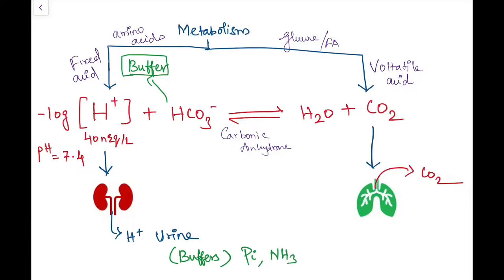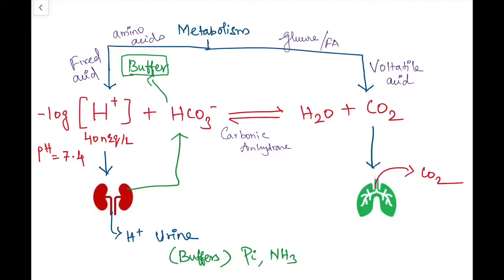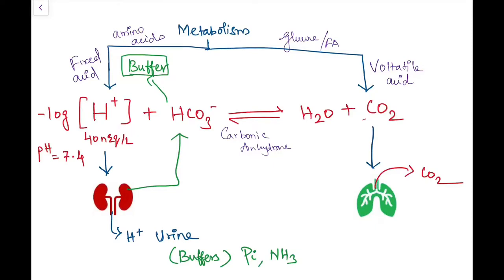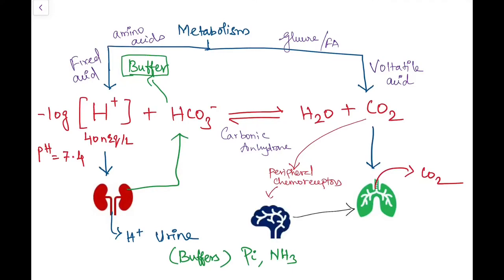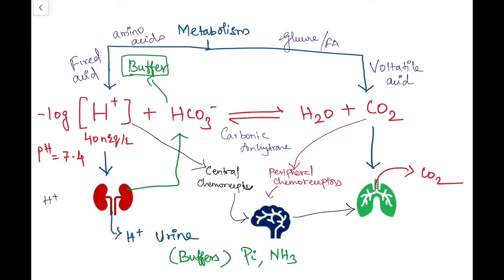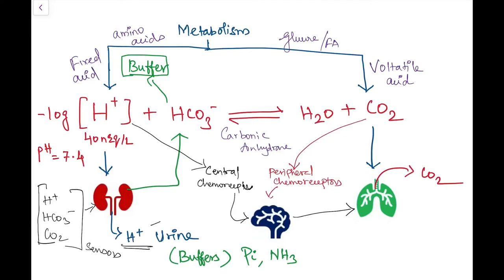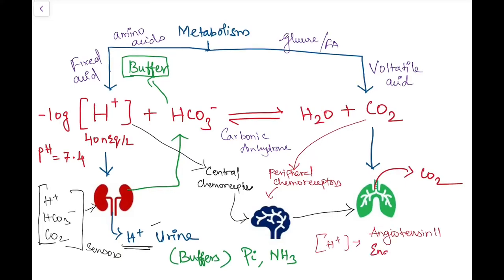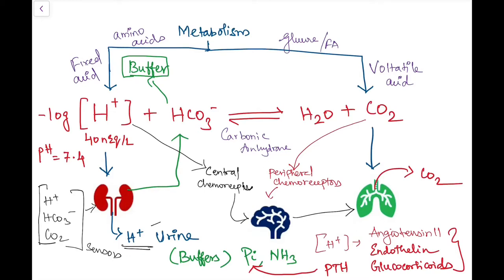pH Homeostasis Overview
pH homeostasis overview in 4 minutes
Concept map pH balance
Acid Base Physiology